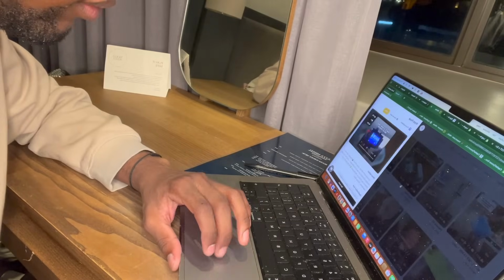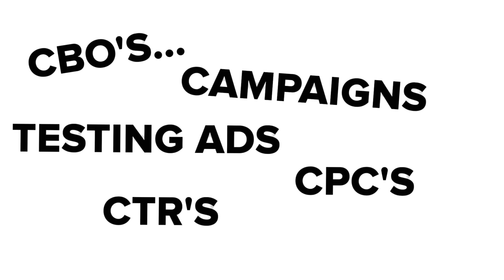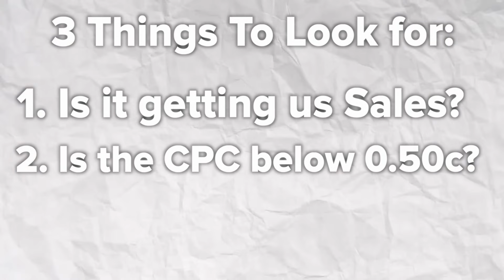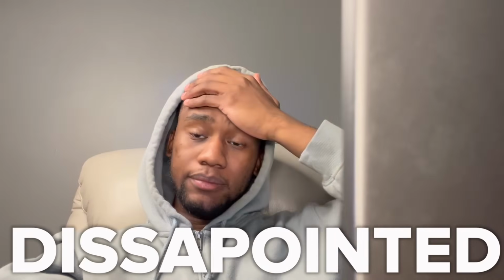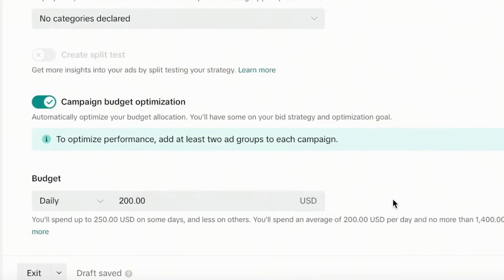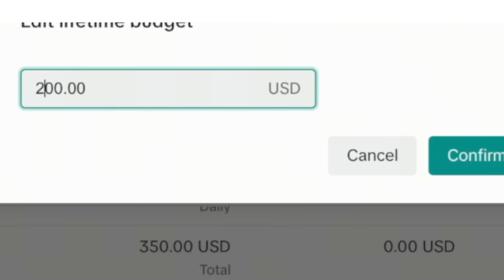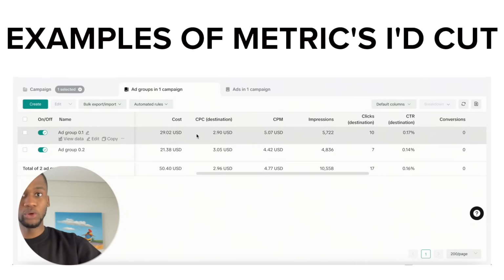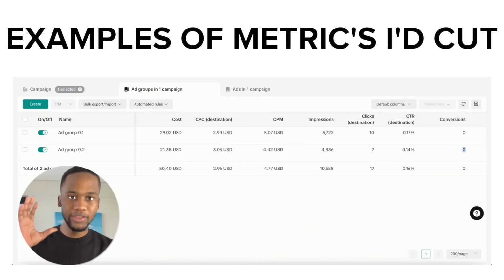I tried dropshipping online for 1 week…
work with me 1-on-20 mentorship - yea its free

shopify -  $1 for *93 days with this link lol (3 extra days lol)

supplier - FREE sign-up - cross reference prices [98.23% cheapest chinese factory supplier]

ai website builder - replicate SHRINE ($210) for 4x less